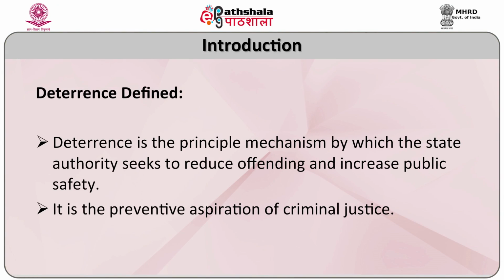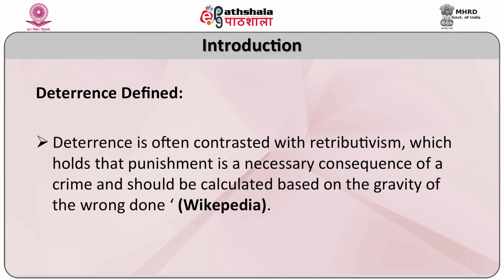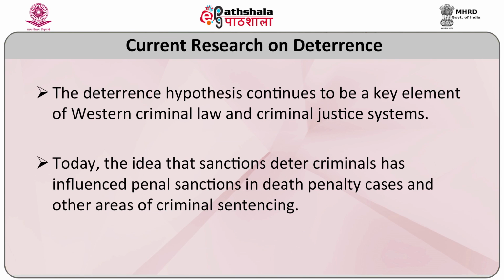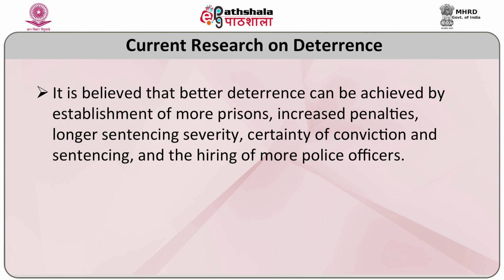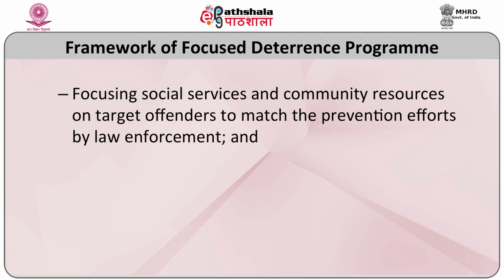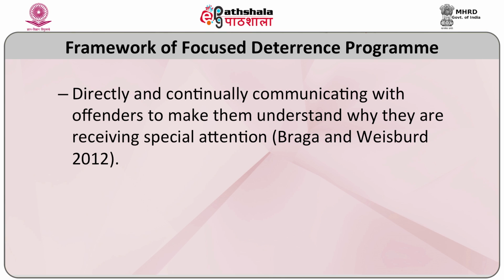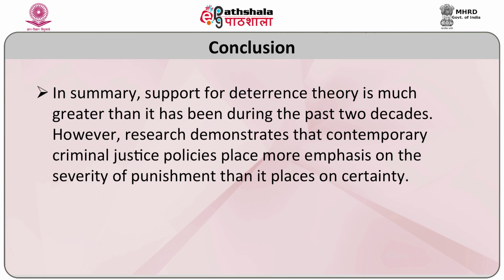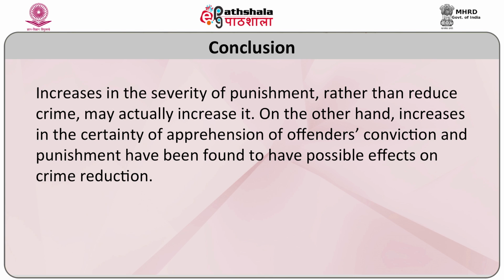Deterrence – A Conventional Program